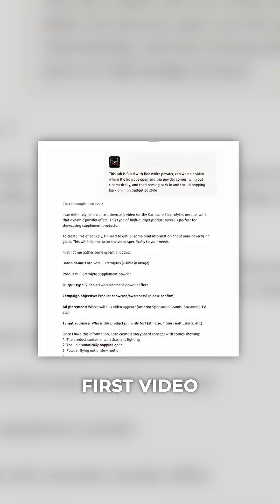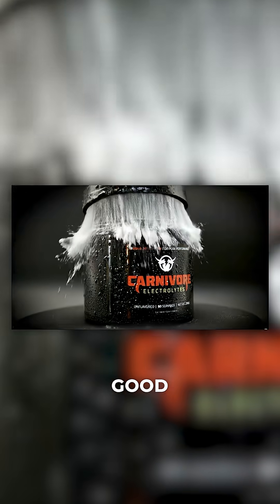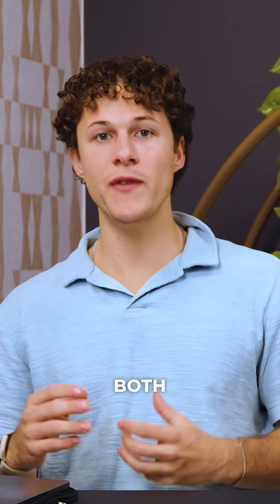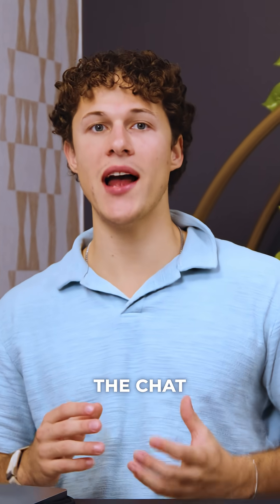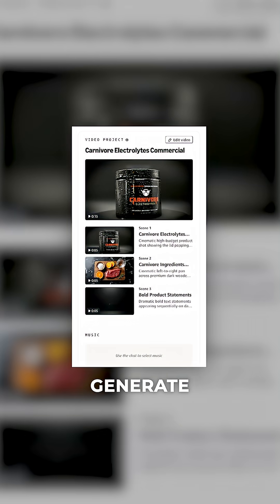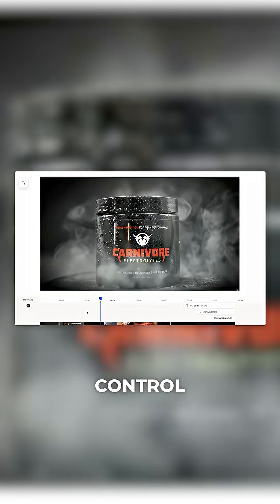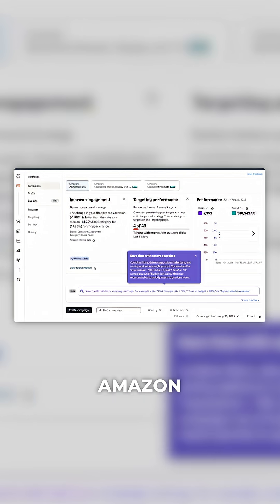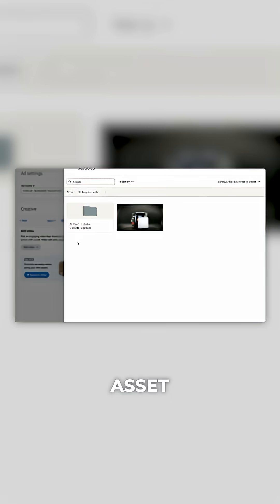Amazon just rolled out their new AI Creative Studio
Amazon just rolled out their new AI Creative Studio — here’s a step-by-step breakdown of how to use it to create high-quality ad assets faster than ever before.

[Insert any other CTAs here]

– Travis

⏰ Timecodes ⏰

About: